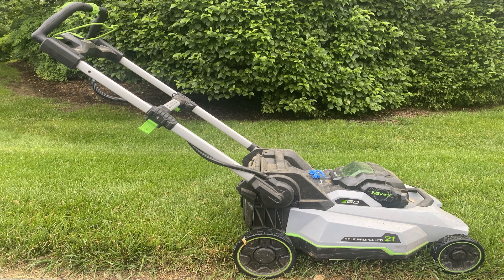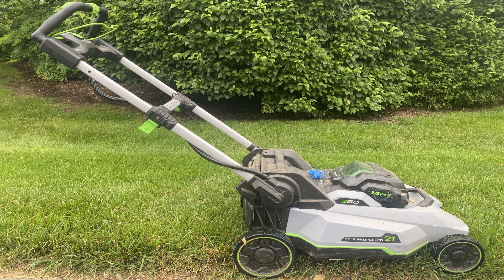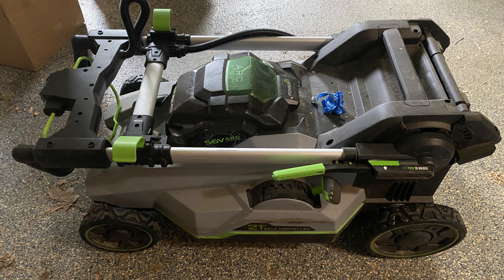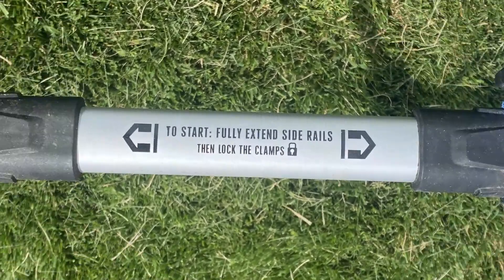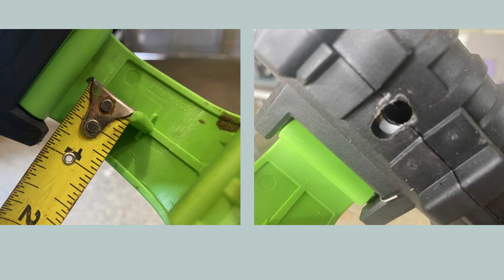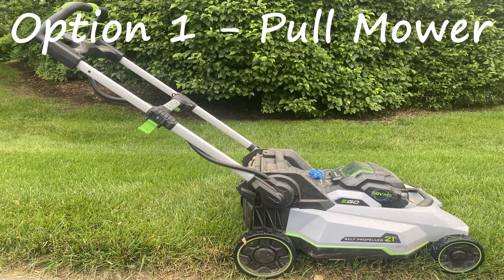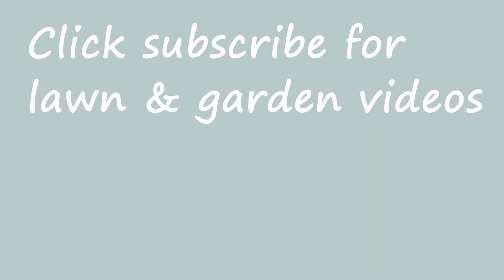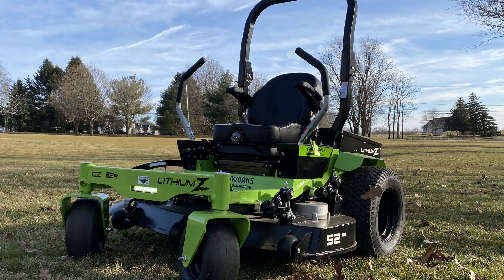Ego Power Select Cut Push Electric Lawn Mower Design Flaw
Video highlighting my experience with the Ego POWER+ Select Cut Lawn Mower which is not functioning as designed after a couple hours of use due to a safety feature that stops the blades when the mower is pushed.

After posting video I learned you can buy replacement clips. Here are two options

Chapters
00:00 Intro
00:20 Broken Part
01:08 Options

LM2156SP, LM2135, LM2100SP, LM2130, LM2150SP, LM2100, LM2130SP, LM2022SP